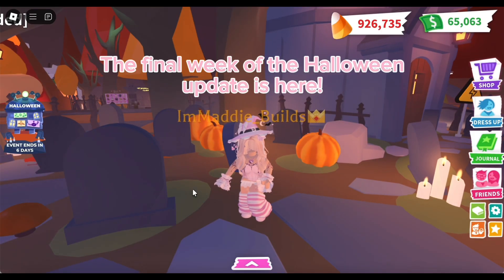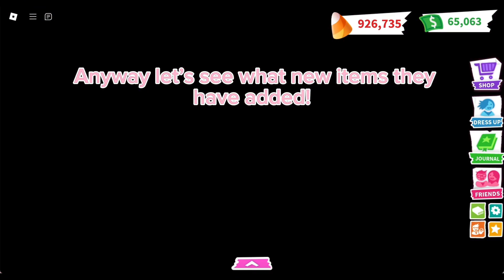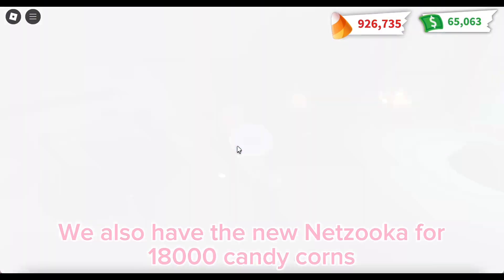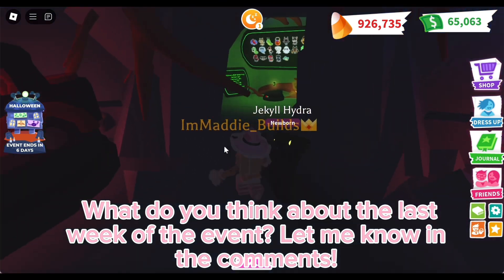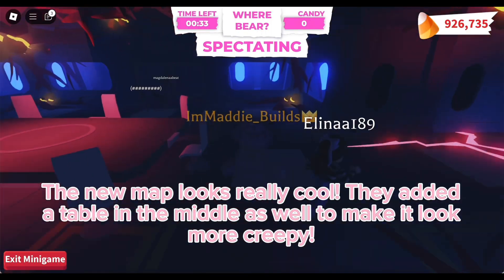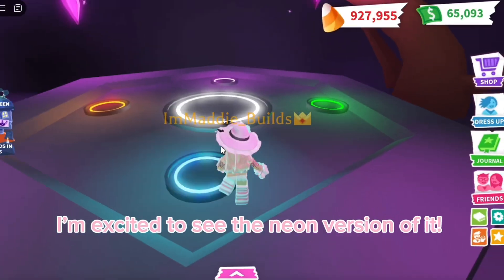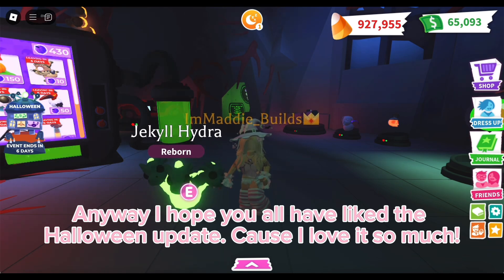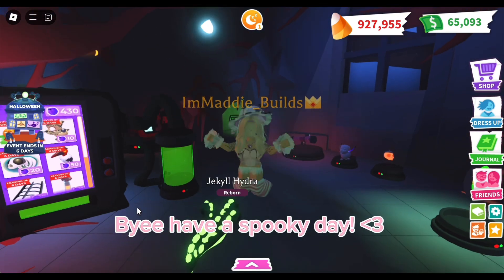Halloween update week 4! New items and pets! New Evil Hydra pet?! 👀👻🎃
Hiii everyone! Lets check out the last week of the Halloween update! Hope you enjoy! 💕👻🎃

✨Did you know I do build commissions?✨

✨Roblox user: ImMaddie_Builds

🎶 Music 🎶

Capcut Music

Intro and outro made by: Berry Bunny Roleplays